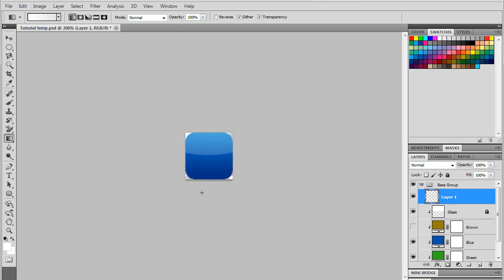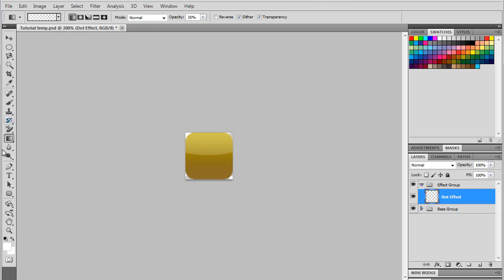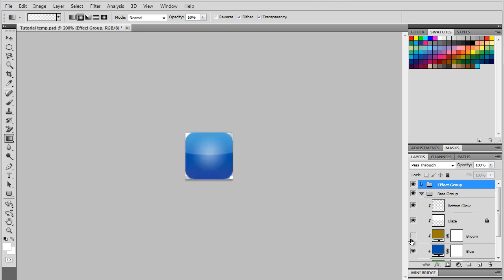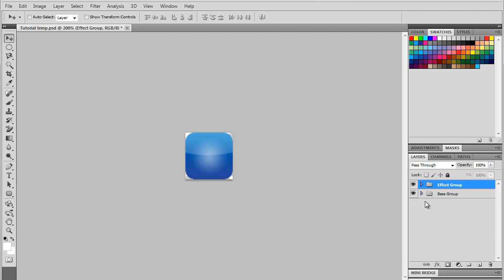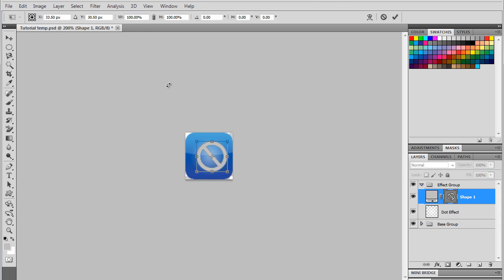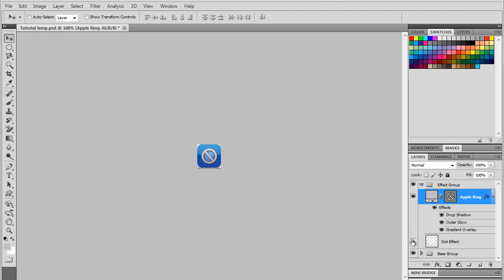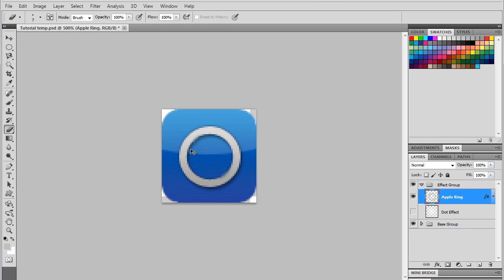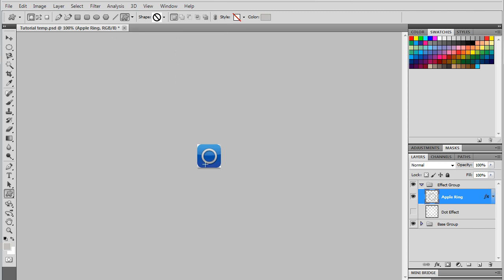How to make your own iPhone icon template - part 2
part two on how to make an iPhone Icon template. In this tutorial you will learn how to add two new effects and how to add the apple ring.

You must have Adobe Photoshop for this tutorial